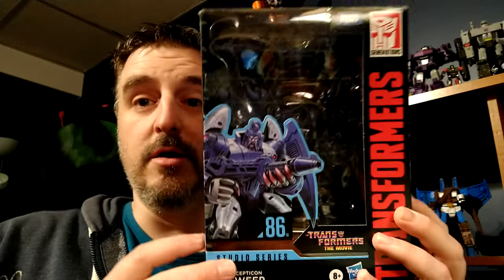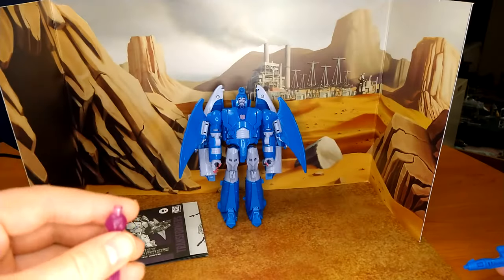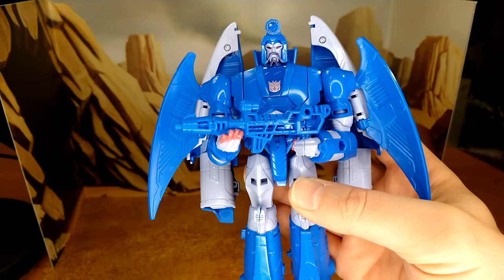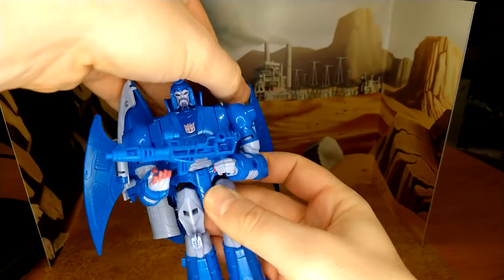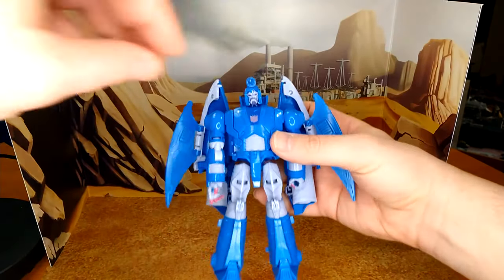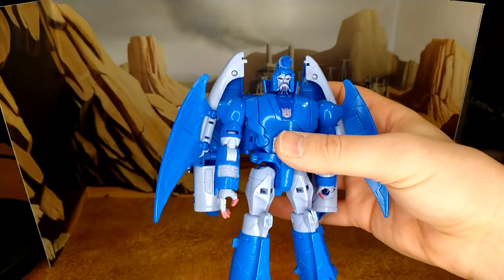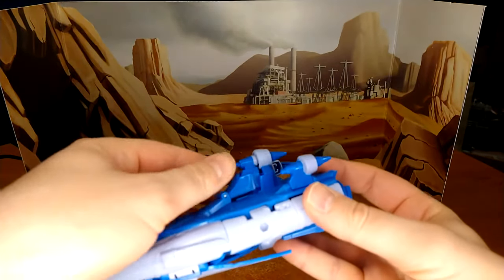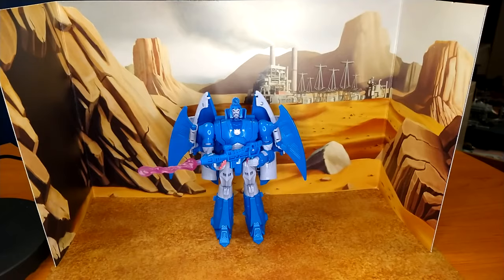Toy Review - SS86 Sweep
Welcome back, or maybe this is your first time, then thanks for joining me!
Today I'll take a look at Transformers Studio Series 86 Sweep! Enjoy!